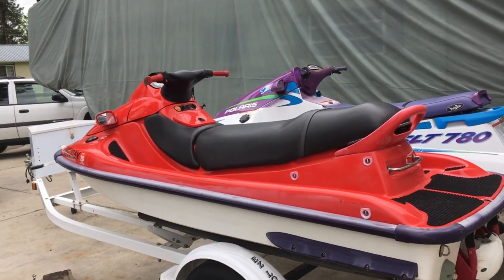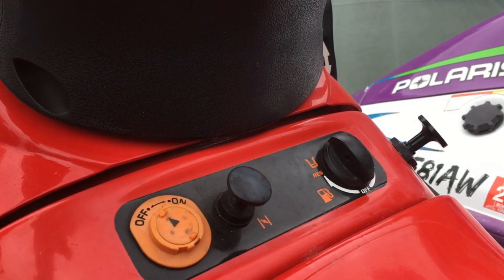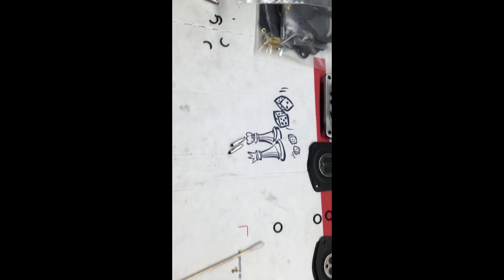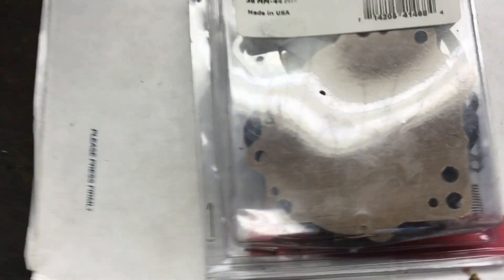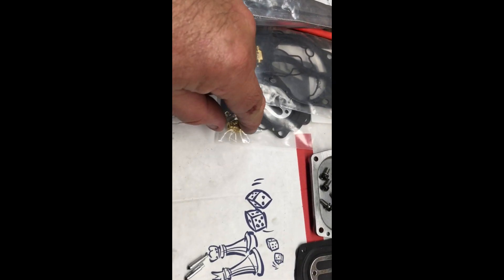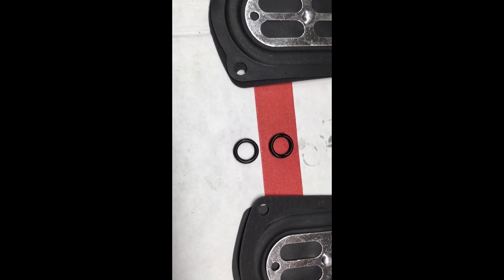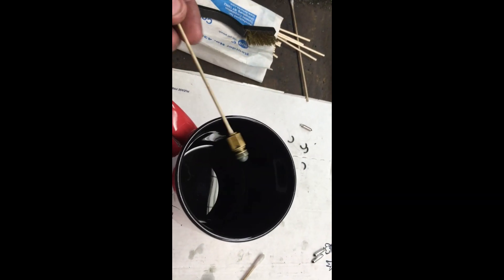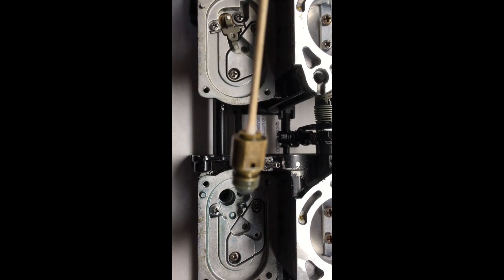Kawasaki Stx 1100 Stx 900 STS 900 Engine wont start after sitting. Engine floods. How to fix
Hey Guys another how to video. Engine sits over night and wont start. Engine is flooded with fuel. First thing you will have to do is remove your spark plugs and crank engine to get the fuel out of the cylinders. Make sure your spark plug wires are grounded. Then follow this video on how to fix the issue.